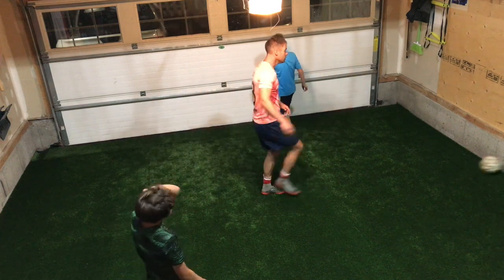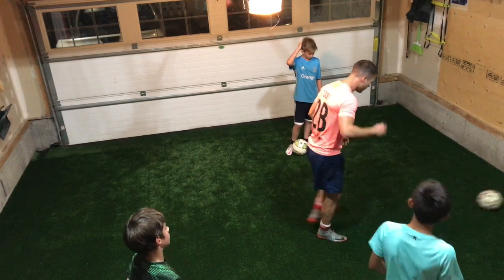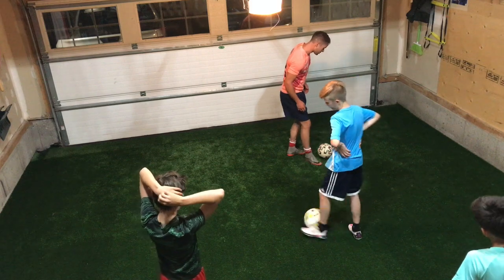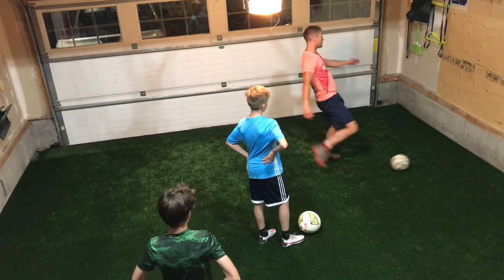4 Individual Soccer Passing Drills To Do By Yourself | Football Passing & Receiving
4 Individual Soccer Passing Drills To Do By Yourself | Football Passing & Receiving

You make this possible when you:

1) LIKE
2) COMMENT
3) SHARE

Dylan Tooby
Progressive Soccer